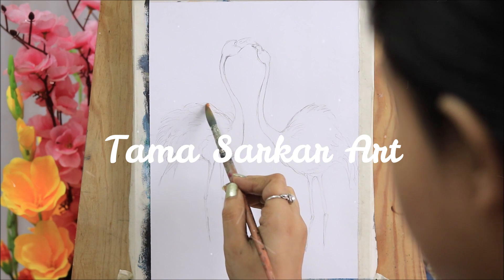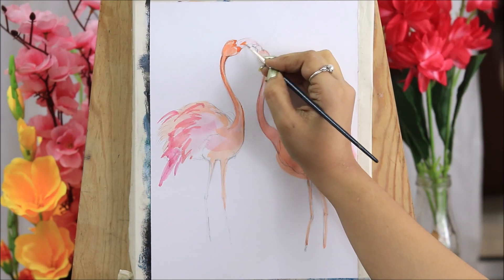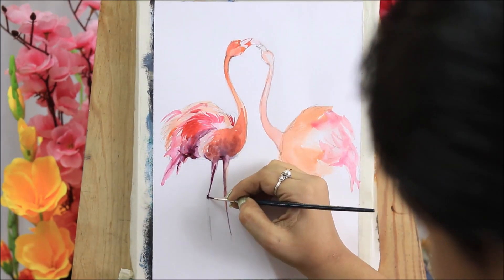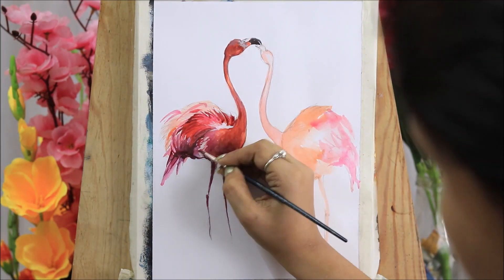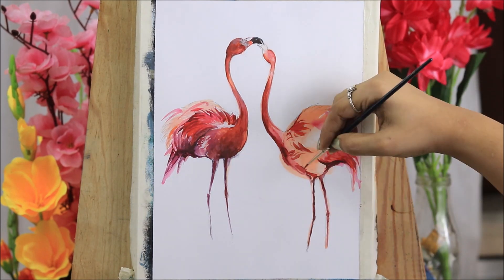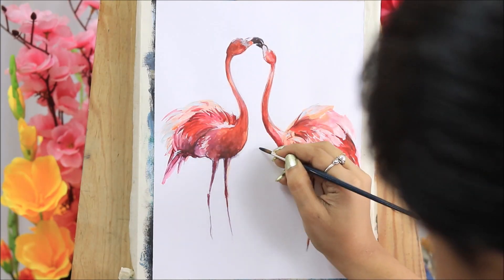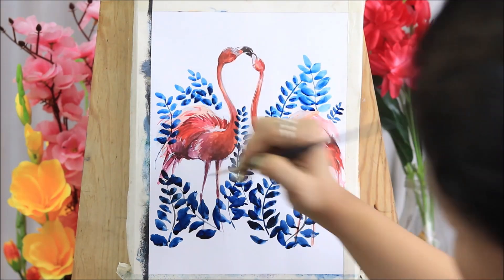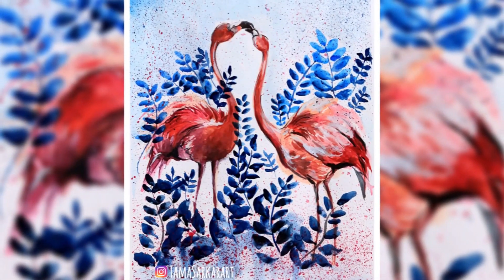Painting Flamingos Easy Watercolor Painting step by step Expressive | Celebrating Biodiversity #5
Whenever you are creating beauty around you, you are restoring your own soul- Alice Walker

Let's celebrate biodiversity! Day 5/10 Flamingos | Watercolor

If you want to recreate this painting, Please tag me on your post.

Materials Used:
Brushes:
1.Flat brush- small and medium Size 4
2.Thin brush- Size 2
3.Fine brush- for detailings Size 0
4.Mop Brush Size 8

Colors used:
1. Prussian Blue
2. Crimson lake
3. Light blue
4. White
5. Crome yellow
6. Black

Artist Pro SketchPad: 110 GSM Paper

Paints: Camel artist Watercolor

Color palette and cleaning cloth

Video gear:
1. Camera: Canon 200D
2. Lens: 18-55 mm lens
3. Mic: Boya